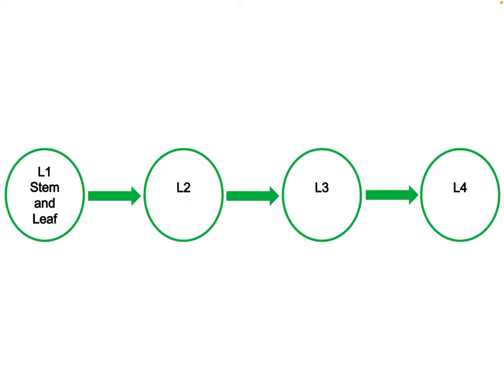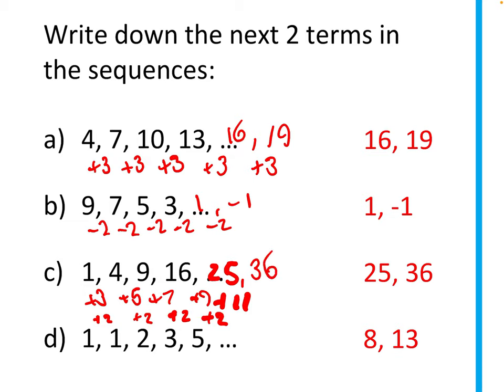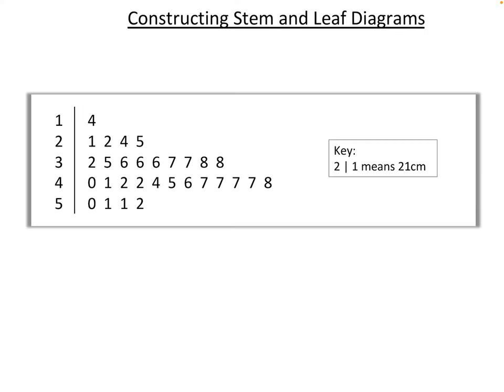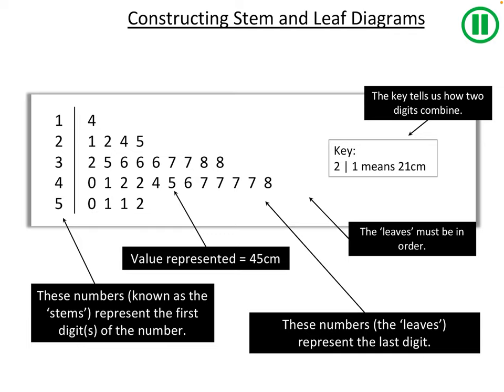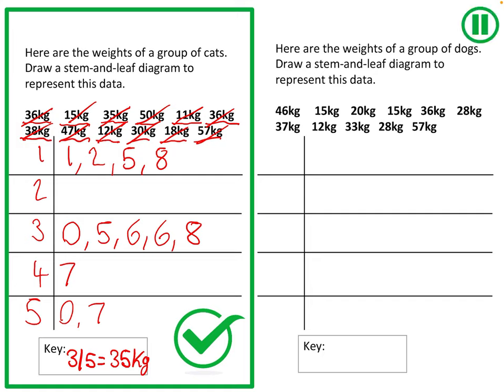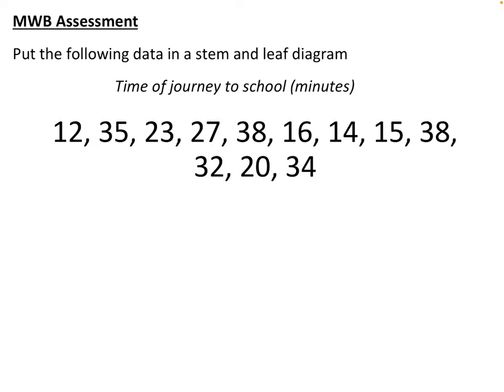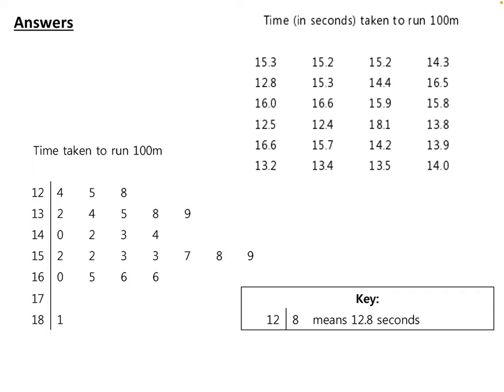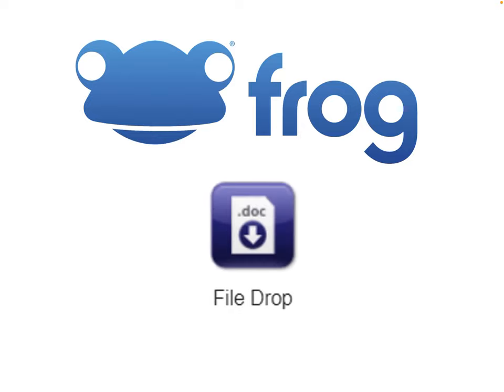Stem and Leaf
Year 10 Home Learning 14/12 -  Stem and Leaf